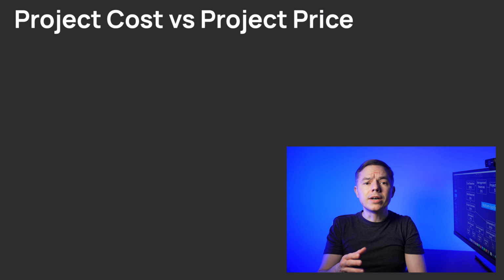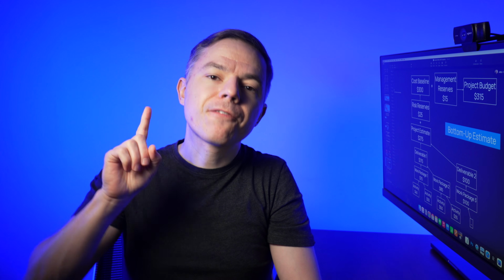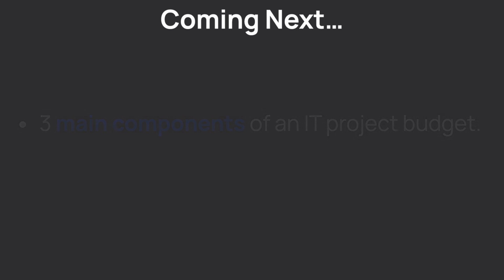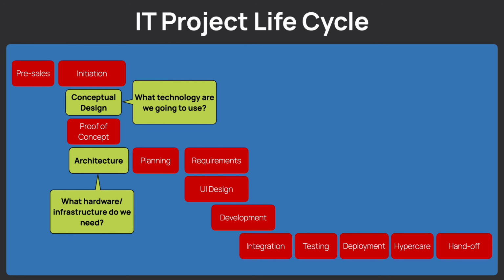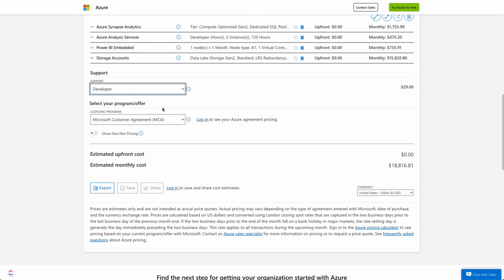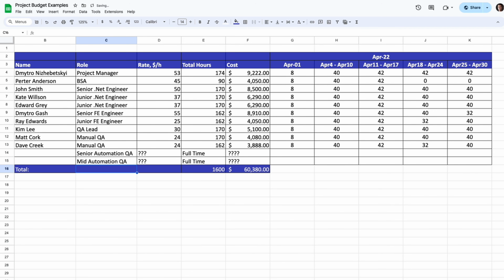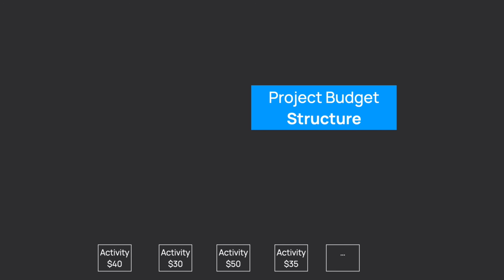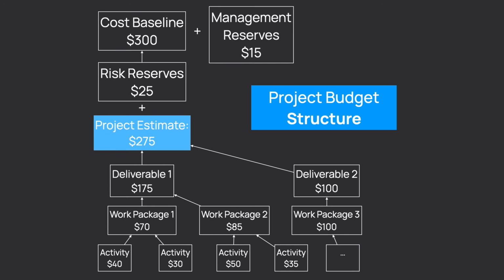How Do You Make an IT Project Budget That Actually Works?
👉 Managing or just coordinating? Free 3-min check:
⠀ Most project managers don't understand how to create a project budget, and information on the internet can be confusing. In this video, I'll explain the process of creating an accurate project budget for an IT project.

00:00 | Intro
00:59 | Project cost vs project price
02:57 | 3 main components of the IT project budget
07:05 | Project budget structure